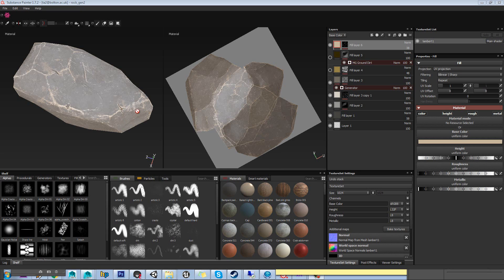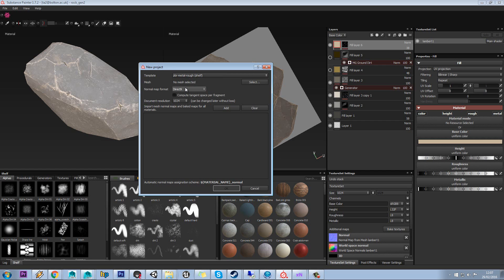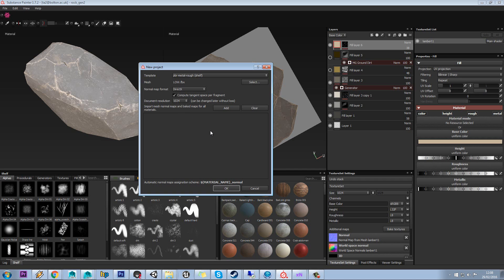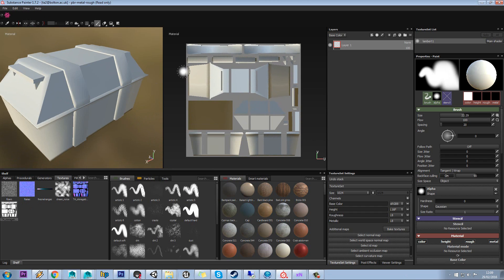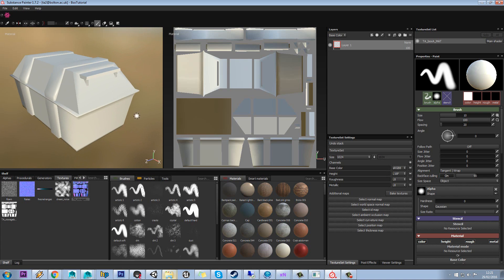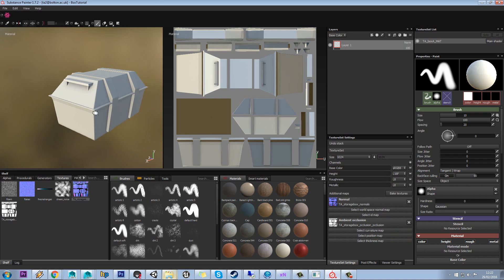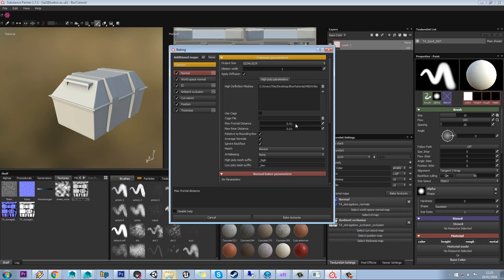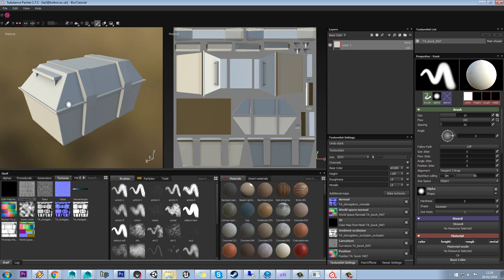Substance Painter - Storage Box Tutorial PT1 - Project setup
How to import your model and textures, and set your project up correctly